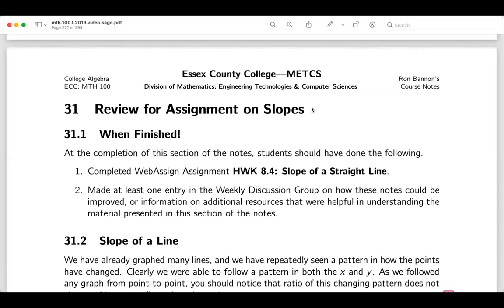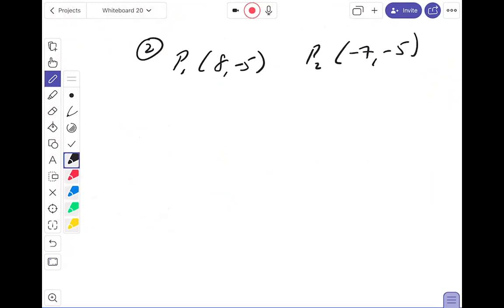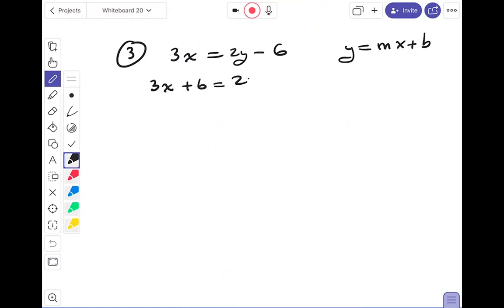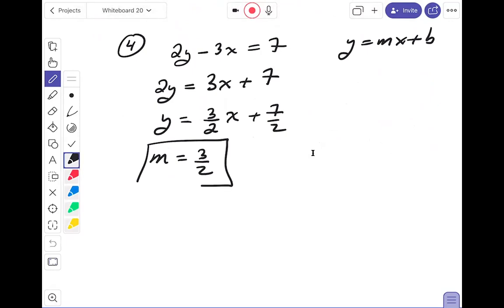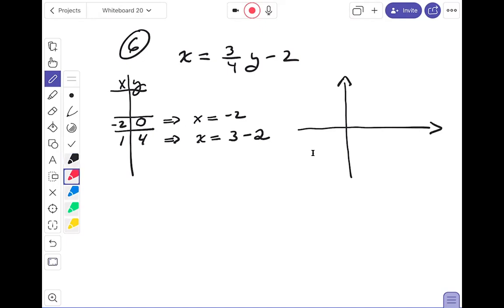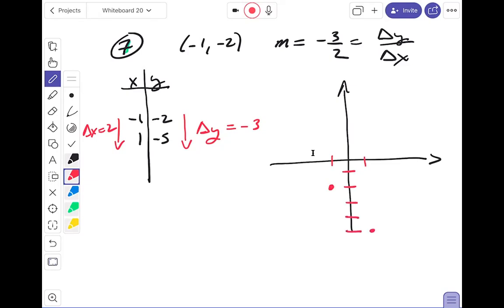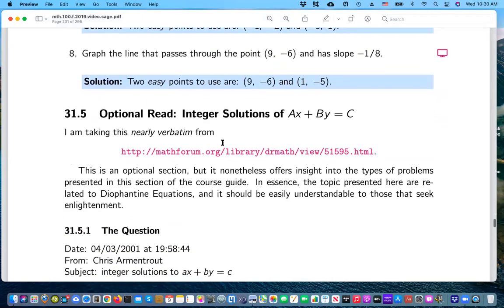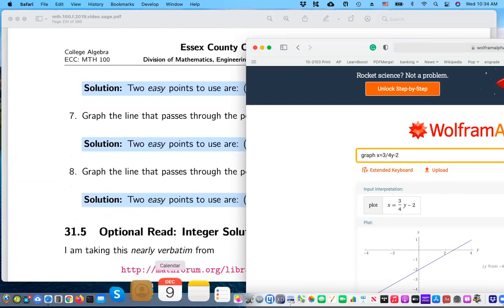04 mth100 31 hw